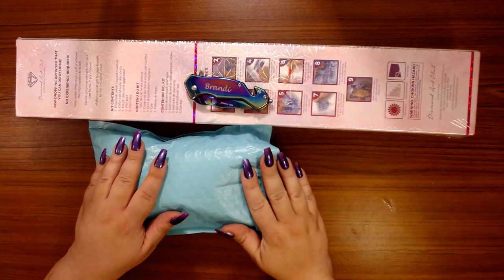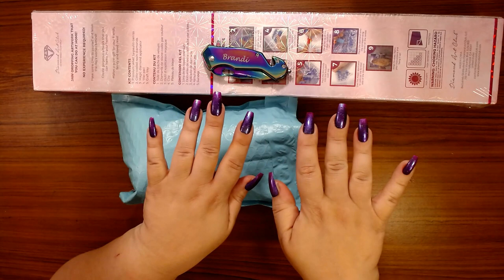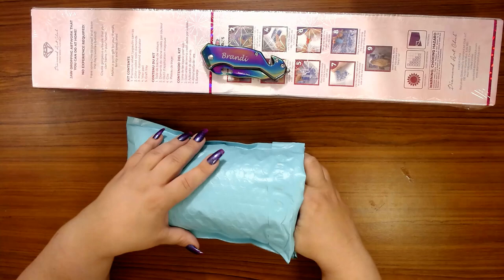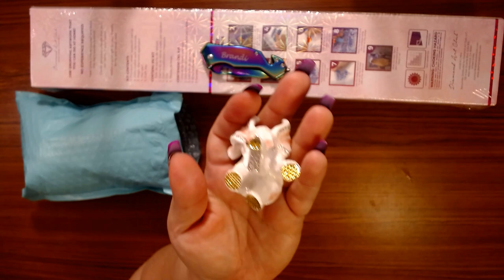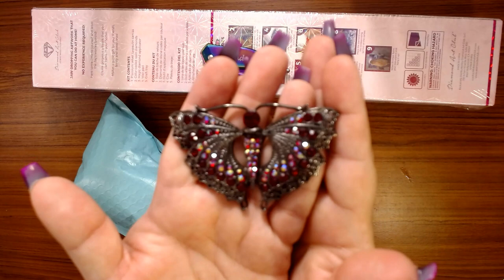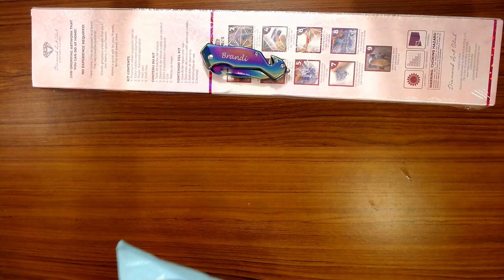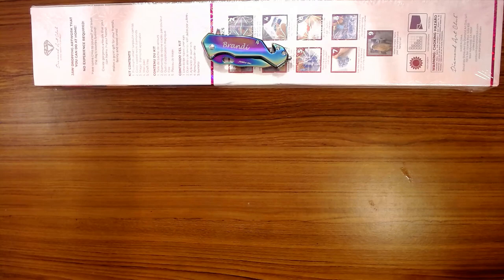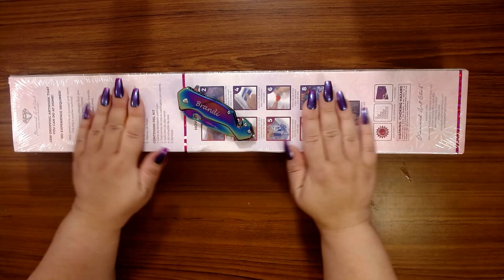What Did I Choose? Unboxing My mykamaynia Canvas From Diamond Art Club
I hope that you enjoy seeing what I chose to do for the mykamaynia21 event that goes all this month of May.